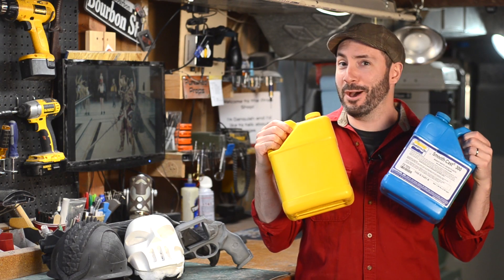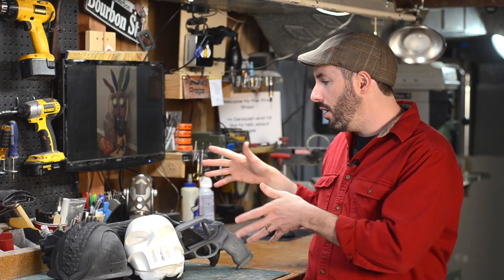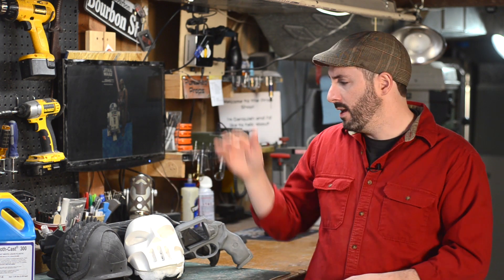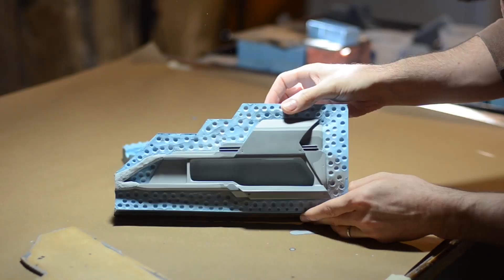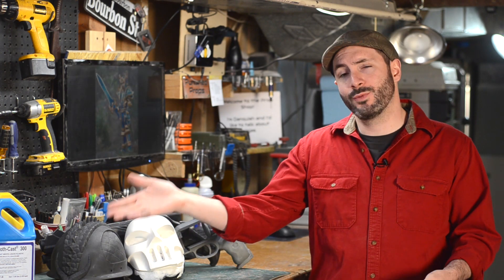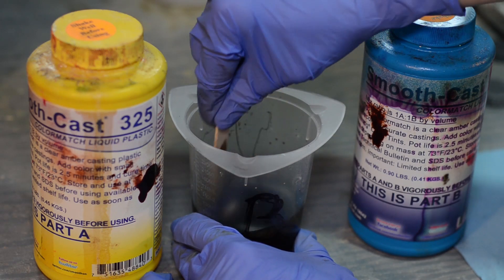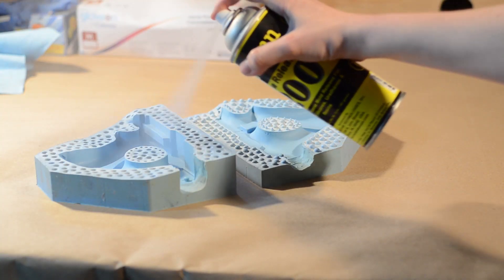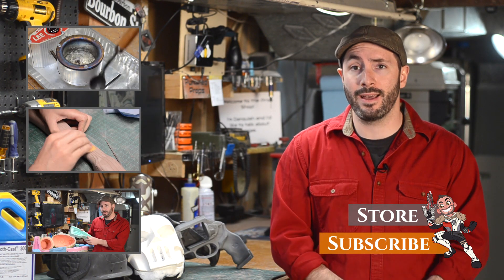Prop: Shop - Molding & Casting 101: Intro to Urethane Resin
Everything you need to know about the urethane resin you'll be using to cast pieces in your silicone molds.

Materials:
Smooth-Cast 300

Smooth-Cast 65D

Smooth-Cast Onyx Fast

Smooth-Cast 325

Molds Release Spray

SO-Strong Tint

Resin Kits:
Allen Amis Creations

Hoku Props